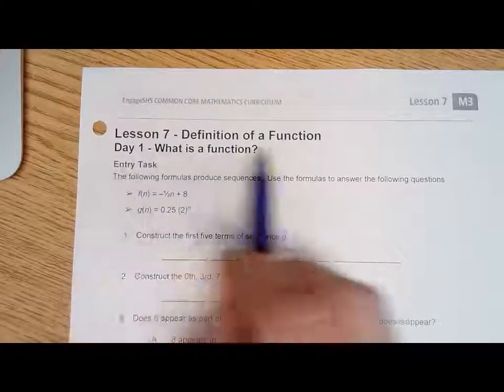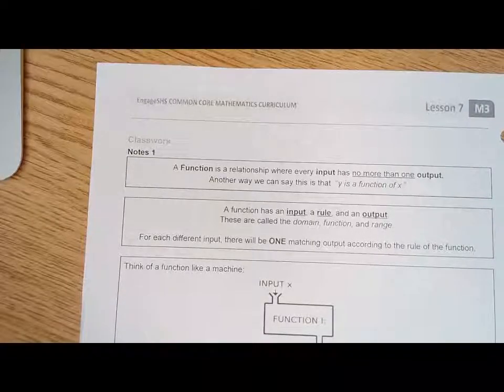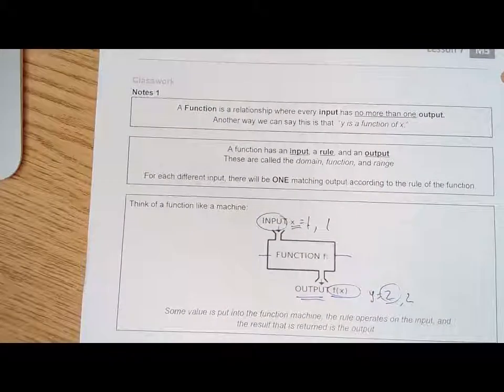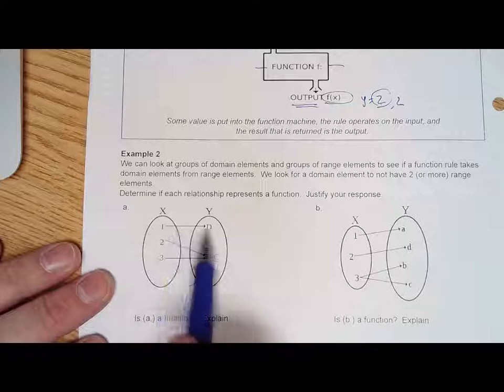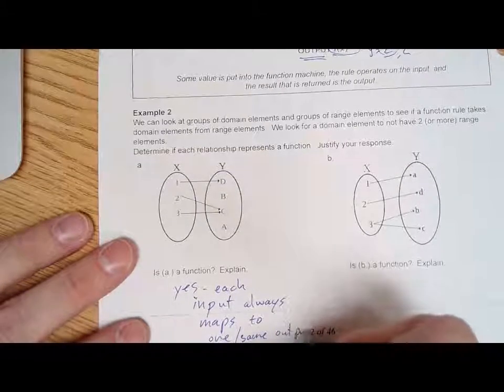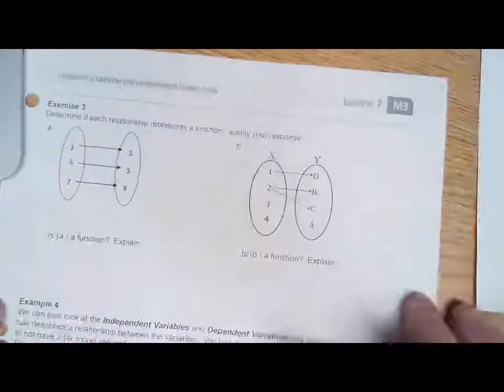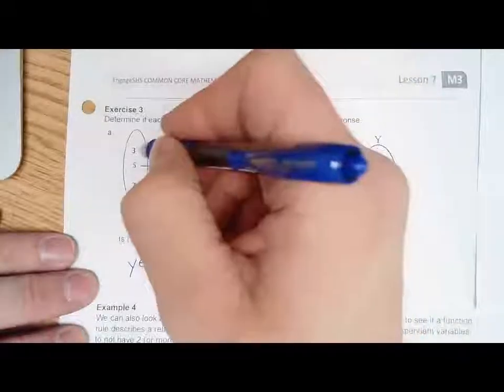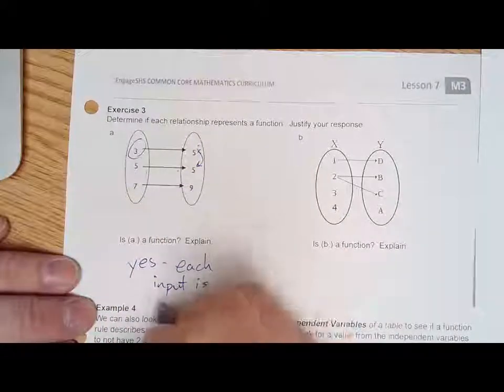Lesson 7 pgs 1 10